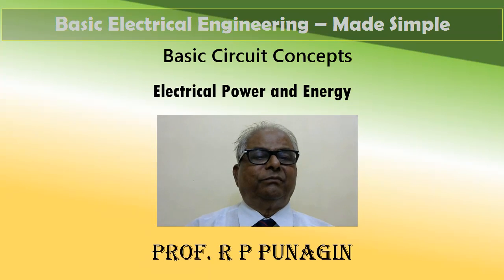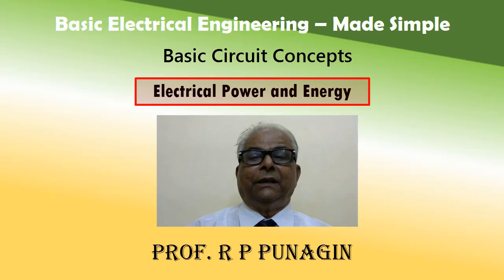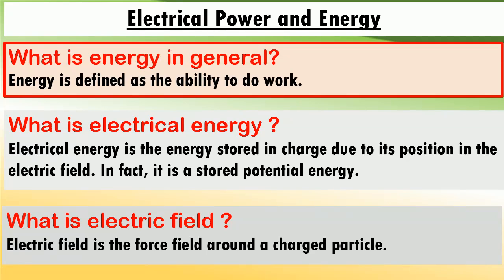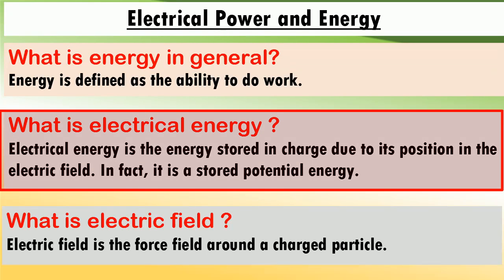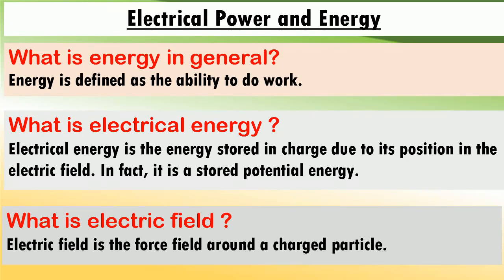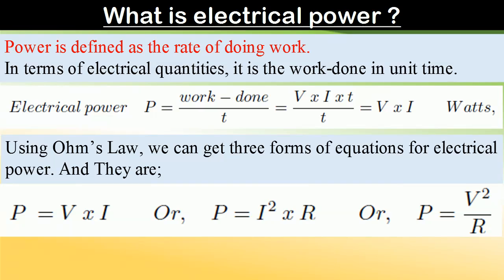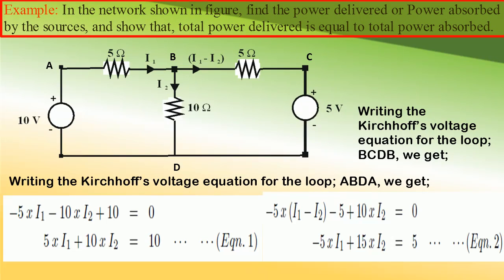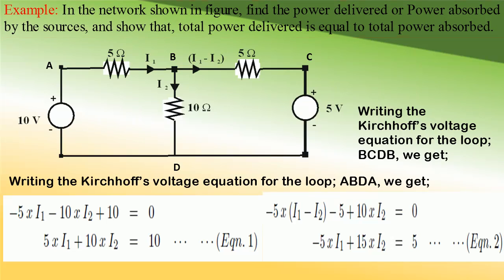Basic Electrical Engineering, Made Simple: Electrical Power and Energy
Charles Augustin de Coulomb published Law called “Coulomb’s Law” in 1785. This law is the basis to define concepts of Voltage, Electrical Energy and Power.
In this tutorial, starting from Coulomb’s Law, the concepts such as, potential difference or voltage, current, power and energy are explained. We know that, power is absorbed in resistance circuit element, but, in an electrical network, power can also be absorbed by the sources. This aspect is brought out by taking a simple example.